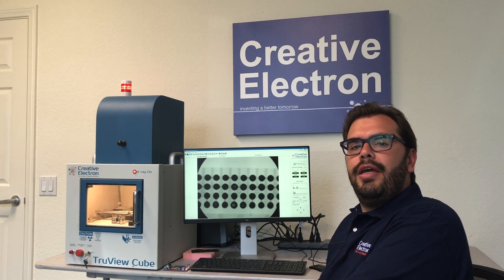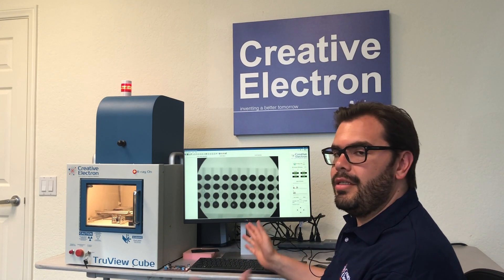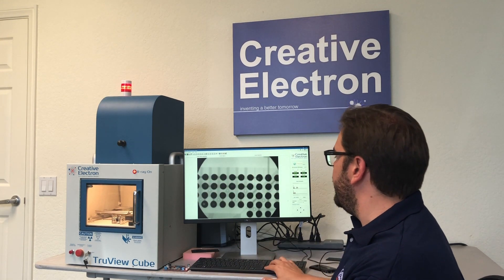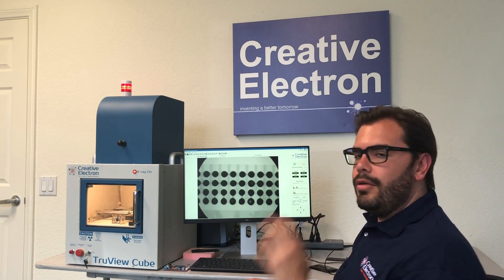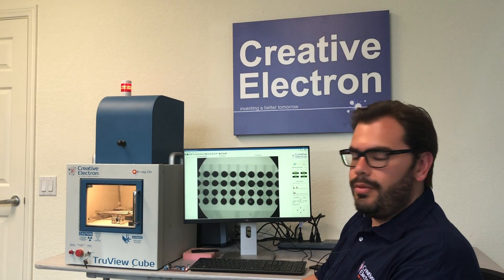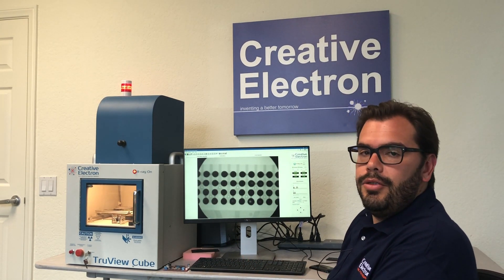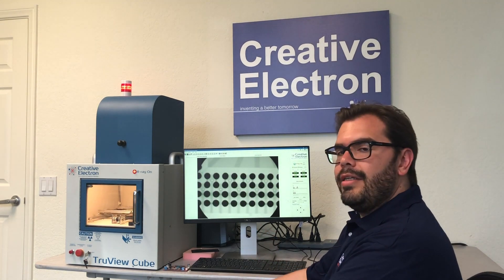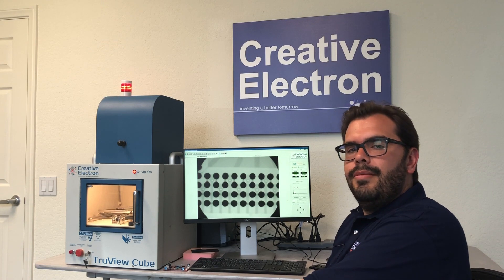BGA Inspection using the TruView Cube X-ray inspection system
In this video we show you how to x-ray inspect a BGA using the TruView Cube X-Ray Inspection System